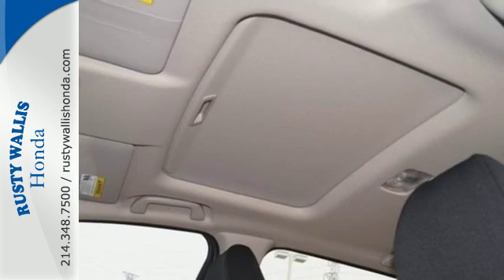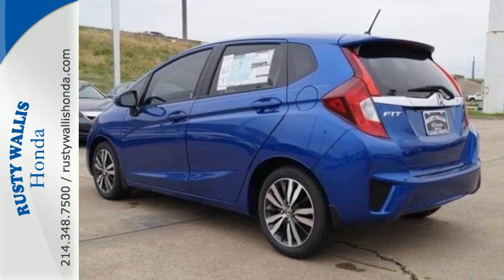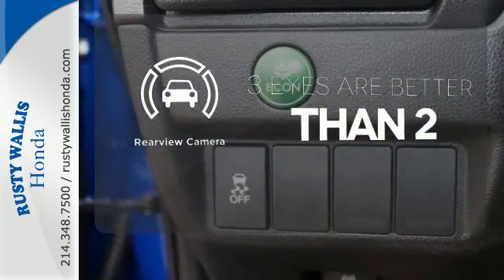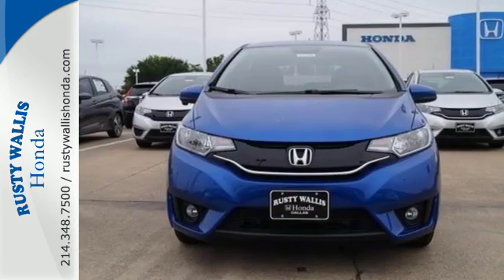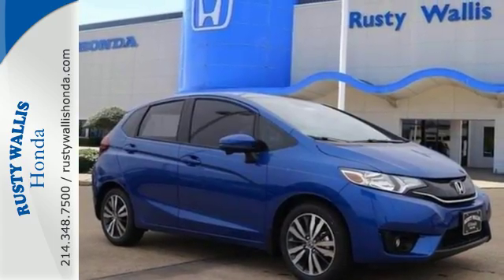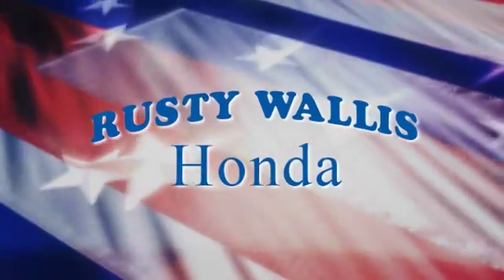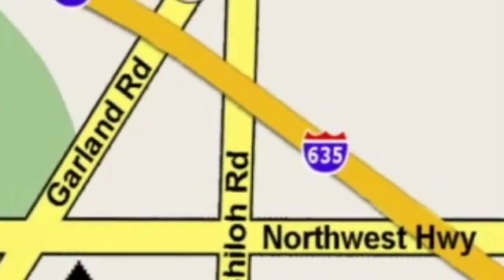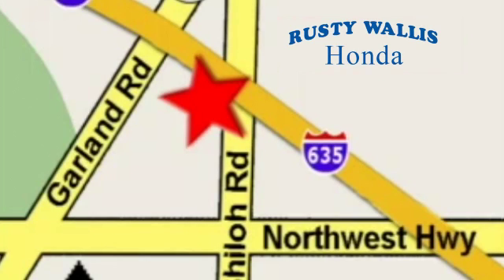2016 Honda Fit Dallas TX Fort Worth, TX #161398 - SOLD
Year: 2016
Make: Honda
Model: Fit
Trim: 5dr HB CVT EX
Engine: 4 Cyl - 1.5 L
Transmission: Variable
Color: Aegean Blue Metallic
Interior: Black
Stock #: 161398
VIN: JHMGK5H74GX041805
Ready to roll! Isn't it time for a Honda?! Honda has outdone itself with this superb-looking and fun 2016 Honda Fit. It just doesn't get any better at this price! This Fit engine never skips a beat. It's nice being able to slip that key into the ignition and not having to cross your fingers every time. brbr8 Time Presidents Award winner,the most of any Metroplex Honda dealer.Customer service,integrity and character is where we proudly hang our hat. Stop in and give us the chance to impress. Remember, Every Honda purchased at Rusty Wallis Honda comes with a maintenance program that includes your first two oil changes free!

Address:
12277 Shiloh Road